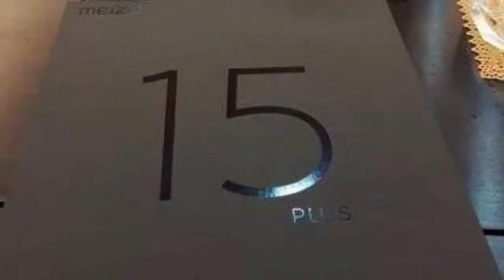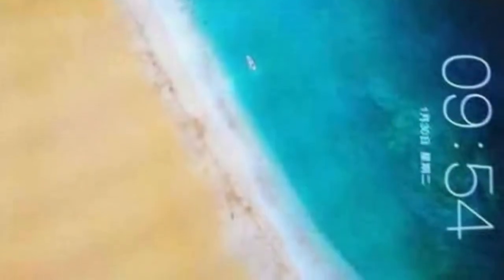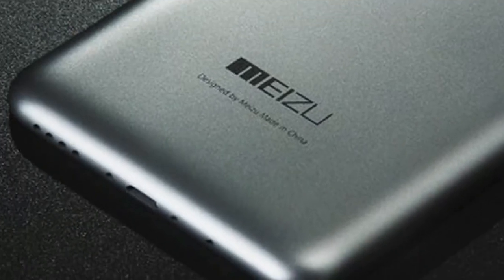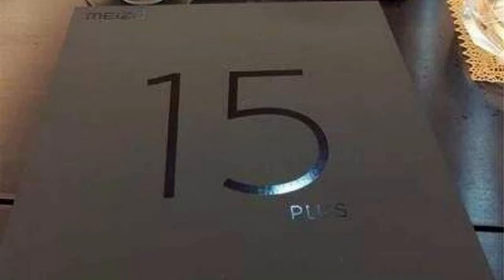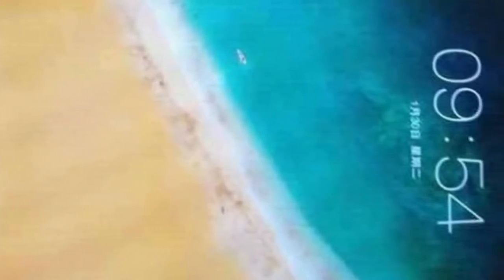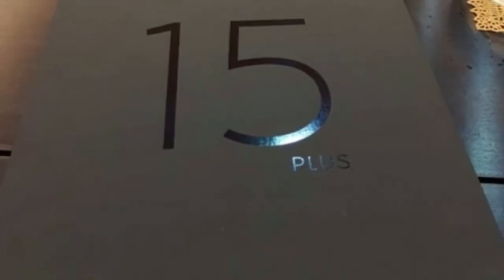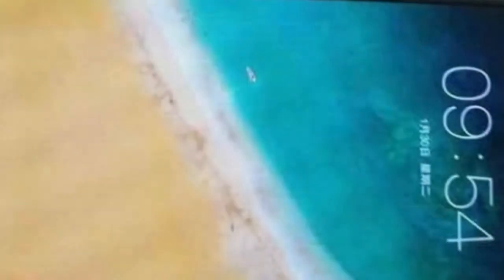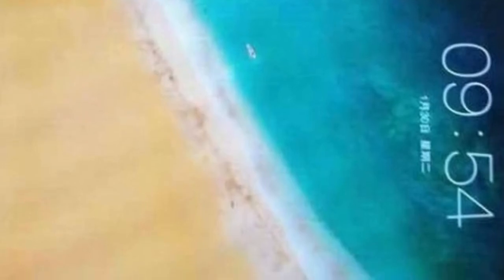Meizu 15 Plus Mobile Rumors Leaks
Meizu 15 Plus

Earlier leaks and reports related to the Meizu 15 series suggests that the phone will come with a glass-body design. 15 Plus is believed that the Meizu 15 Plus will come powered by Qualcomm‘s Snapdragon 845 processor or Samsung’s Exynos 8895. Based on earlier leaked, the device could get launched for a price tag of 3,599 Yuan (approximately $562) or more.

An earlier report related to the phone suggested that it will be offered in two variants based on the memory configuration — one with 6GB RAM and 128GB internal storage while the other will pack 8GB RAM and 128GB internal storage.